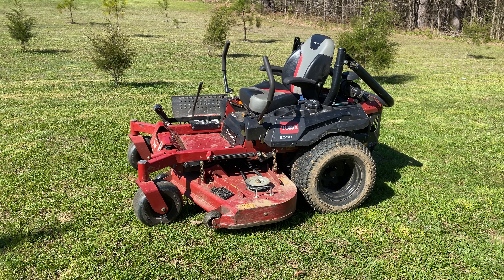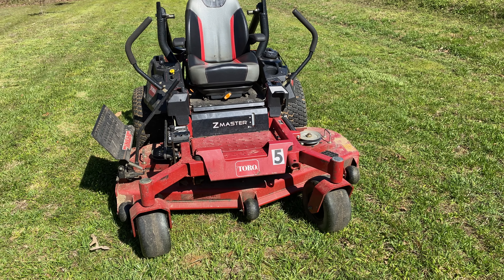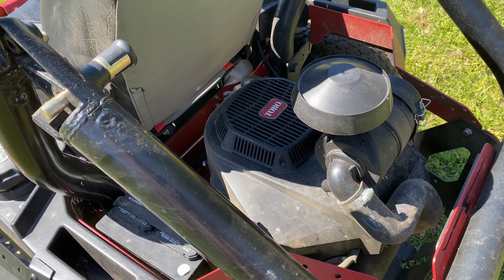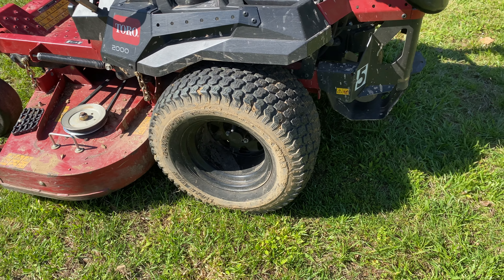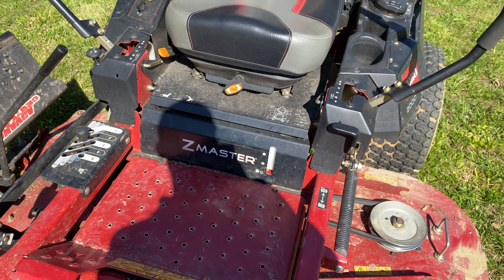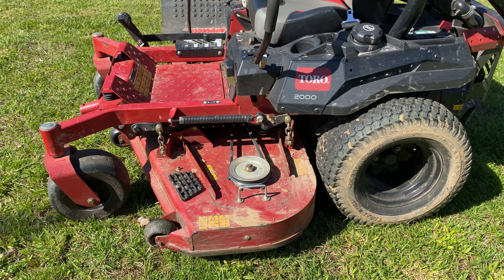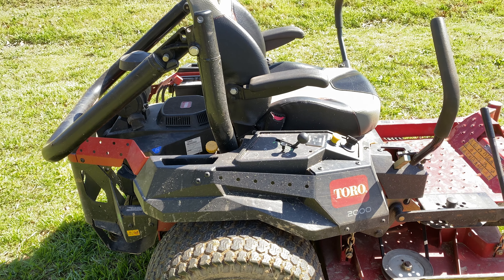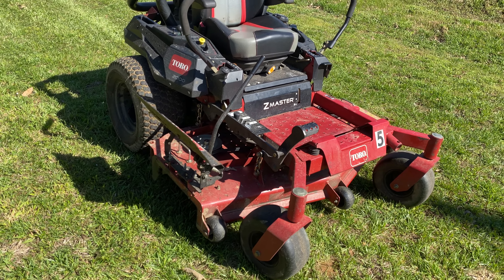Toro Zmaster 2000 500 Hour Review Model 74492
My thoughts on our Toro Zmaster 2000 after we have put 500 hours on it.